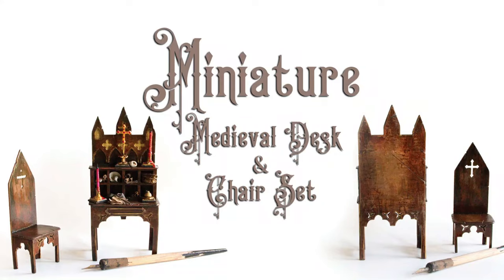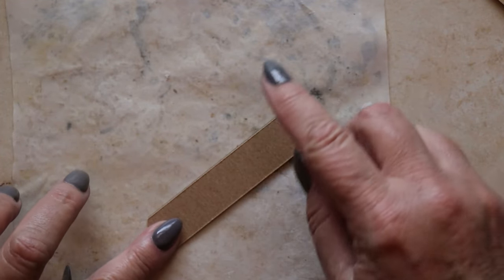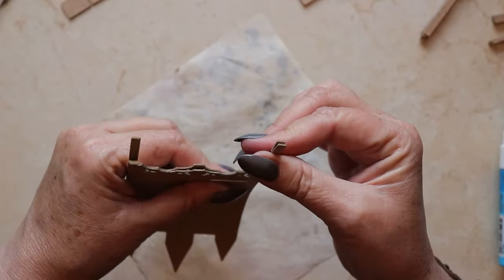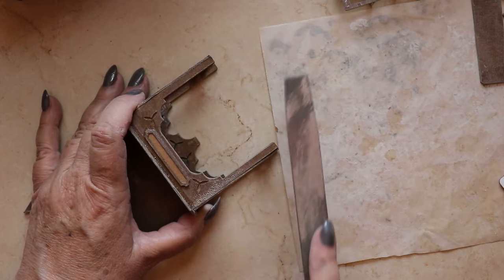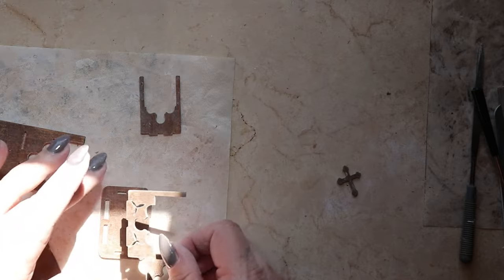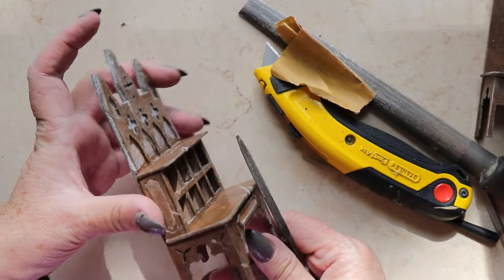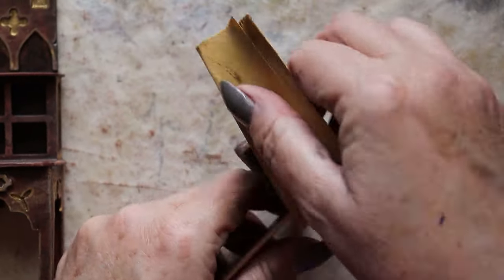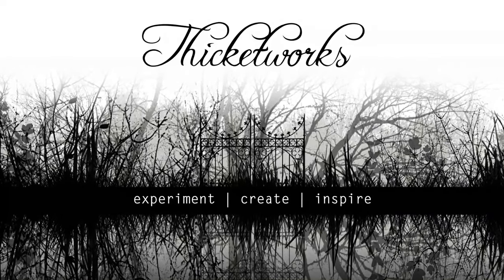⚜Miniature Medieval Writing Desk⚜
Gothic Desk Set - Writing Desk and Chair

The Abandoned Boudoir Diorama takes center stage again this week, as we build this charming desk and chair.

After experimenting with a new (to me) finishing technique, I'm pleased to report that it resulted in a richly nuanced surface that pleases my eye and my sense of touch.

Material: 4 sheets of 8.5 x 11" Lightweight Chipboard
(22PT | .022 mm)

Cut on your electronic cutting device using 4 Strong Grip Mats + Masking Tape to secure the edges of the chipboard.

All Cricut Makers have a personality of their own: experiment with the settings for your machine.

Cricut Design Space Settings that worked for my Cricut Maker:

Fine Point Blade
Strong Grip Mat + Masking Tape
Default Pressure: 320
Cutting Passes: 4

Sheet 1:
Cutting Time -
9.5 Minutes

Sheet 2:
Cutting Time -
13 Minutes

Sheet 3:
Cutting Time -
22 Minutes

Sheet 4:
Cutting Time -
11.5 Minutes

Total Cutting Time:
Approximately One Hour

Supplies!

Cricut Maker - (The machine comes with a black pen, the rotary blade, fine point blade, fabric mat and light grip mat, plus cables)

4 Sheets of 8.5 x 11 Inch 22PT Chipboard

Ceramic Tile work surface

A page protector

ZIG 2 Way Glue

Heat Tool

Teflon Non-Stick Sheets

Starbond Super Fast "THIN" Superglue
(Clean up with Acetone - unstick fingers with Vegetable Oil)

An old Gift Card

1-2-3 Blocks

Dr. Ph. Martin's Bombay India Inks Set of 12 (Set #2)

Dr. Ph. Martin's Iridescent Calligraphy Color: Copper Plate Gold

Micro Brushes

Paper Towels